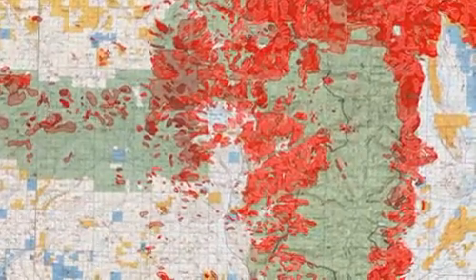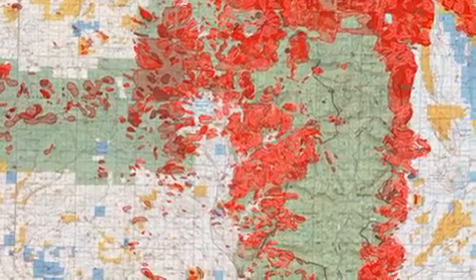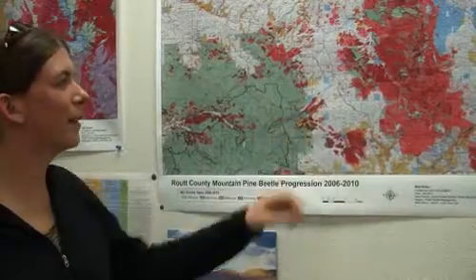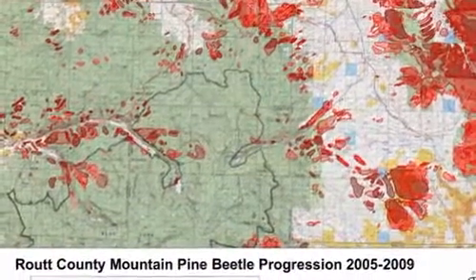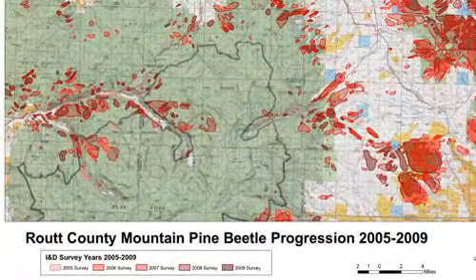Johannes Habel ´79 - deutschland von oben ?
Johannes Habel ´79  Johannes Habel